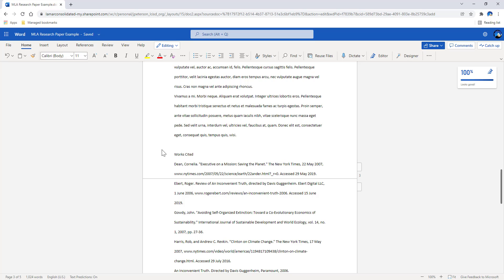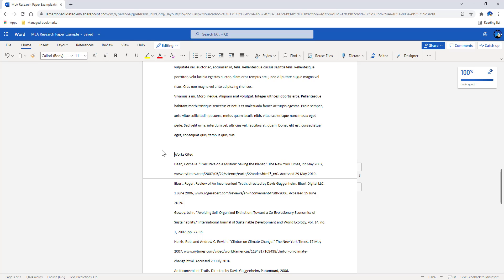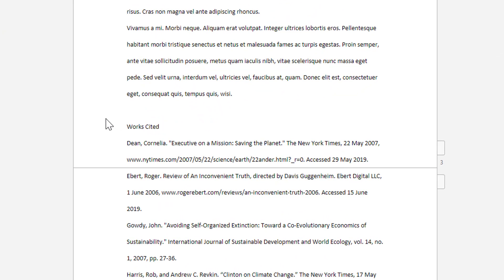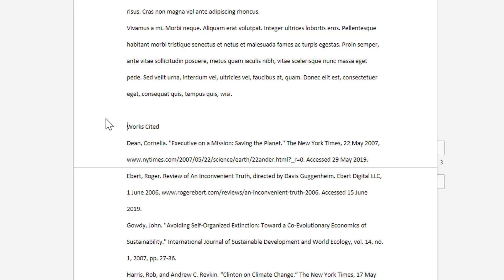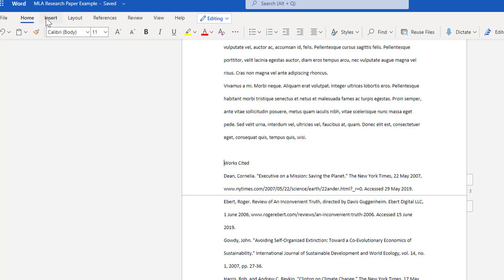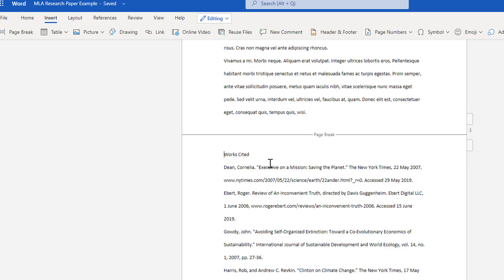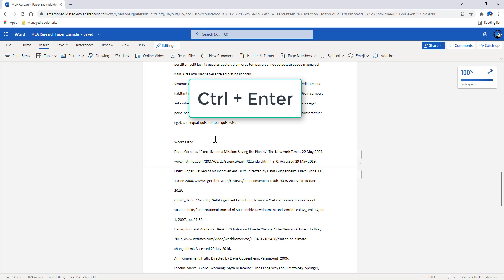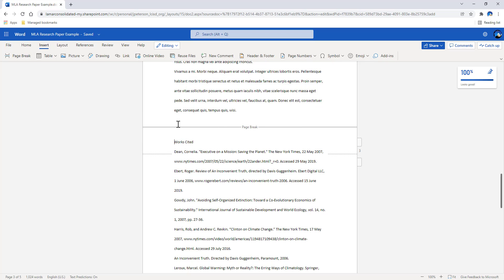Page Break Online Microsoft Word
Creating page breaks in the online version of Microsoft Word.